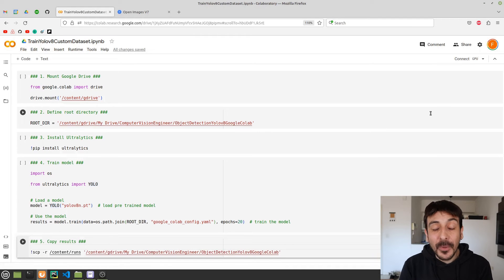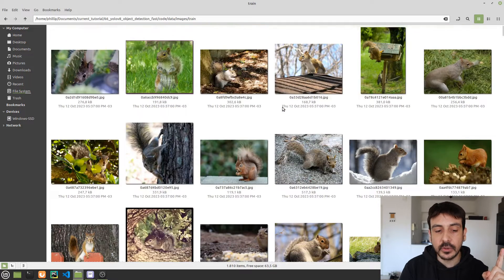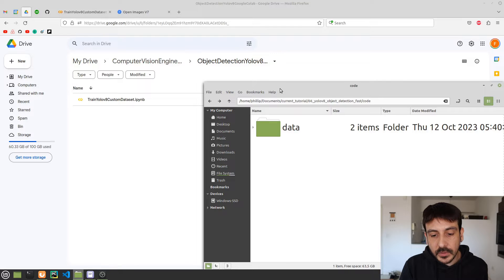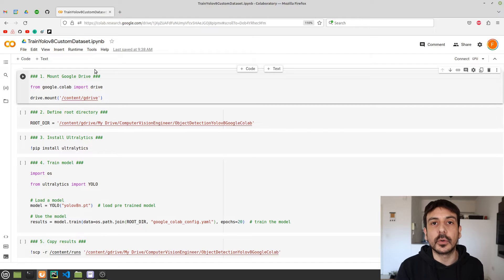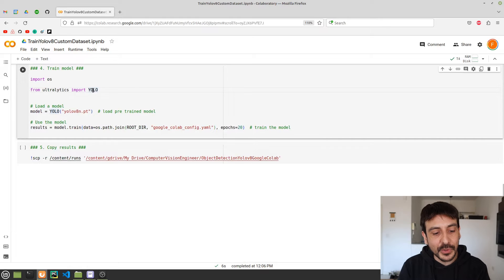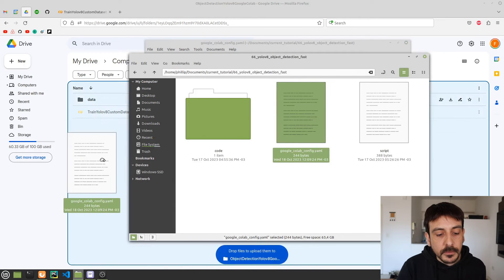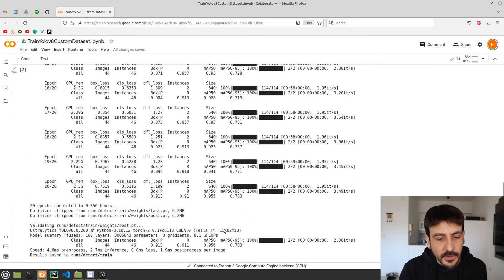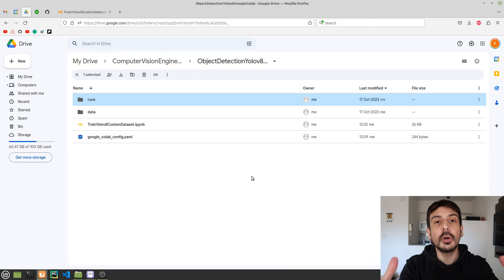Train Yolov8 custom dataset on Google Colab | Object detection | Computer vision tutorial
🎬  Timestamps ⏱️
0:00 Intro
0:30 Google Drive directory
1:07 Data structure
4:37 Dataset
6:24 Train
14:38 Deep dive
15:06 Outro

🌍 Community 👥